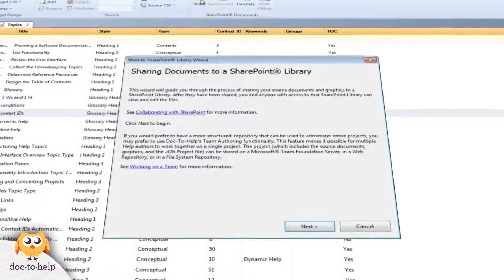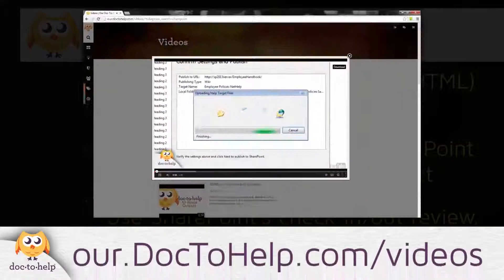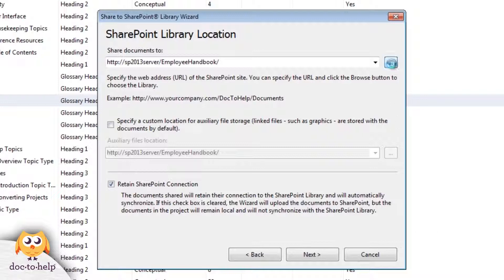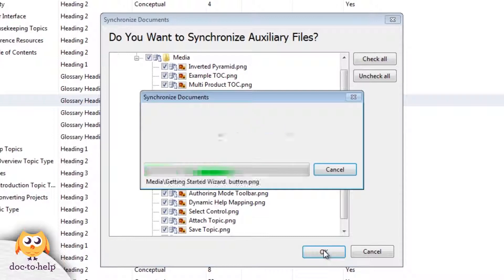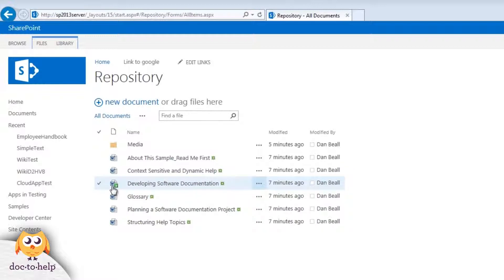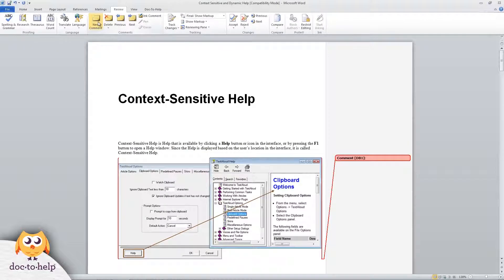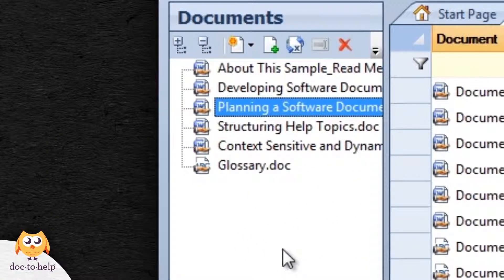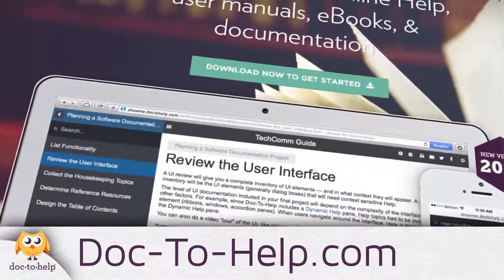Workflow 101: Managing Content and Teamwork with SharePoint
Learn how you can use SharePoint to manage your content and teamwork when working in Doc-To-Help. When using SharePoint with Doc-To-Help, you use a SharePoint library as the repository for your content. There are two ways you can do this: upload the content in your project to a SharePoint Library or download content that already exists in a SharePoint Library to your Doc-To-Help project. In either case, this integration allows you to take advantage of SharePoint's management features. This is typically used to manage content and facilitate review and contributions from people who aren't working in Doc-To-Help.